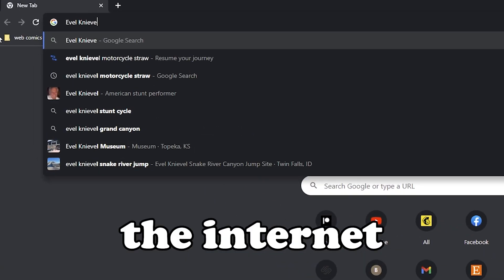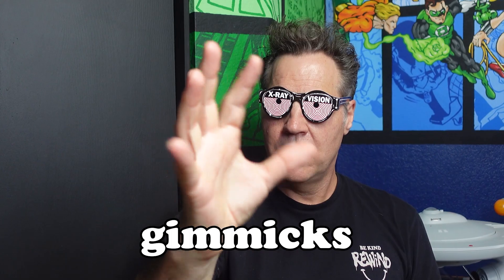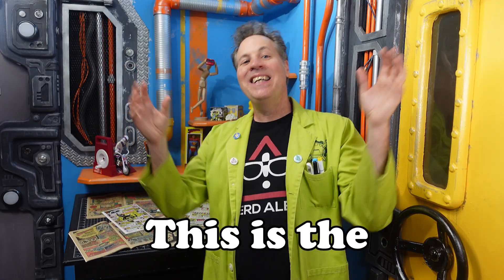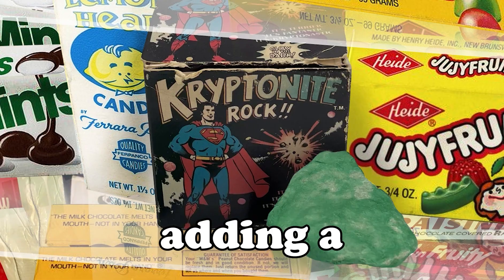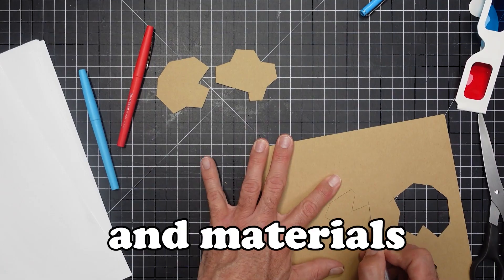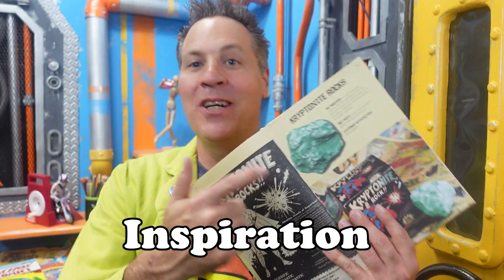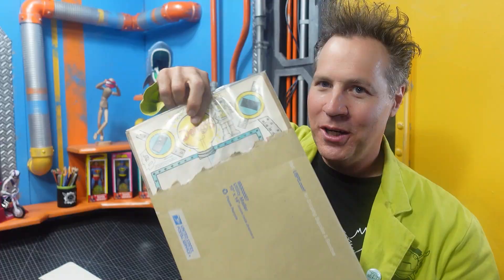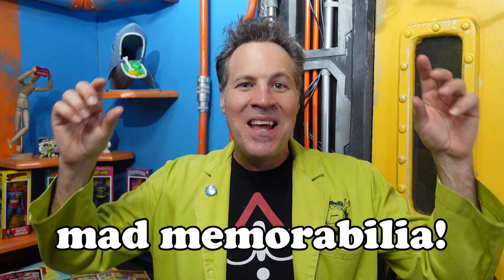Vintage Novieties Reimagined!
Have you ever marveled at mail-away mysteries advertised in the back of comic books? Ever thought to yourself "How do these gadgets and gimmicks actually work?” Ever stayed up late wondering what it would take to make these nostalgic novelties yourself? If you answered yes to any of these questions chances are you are a Mad Maker!